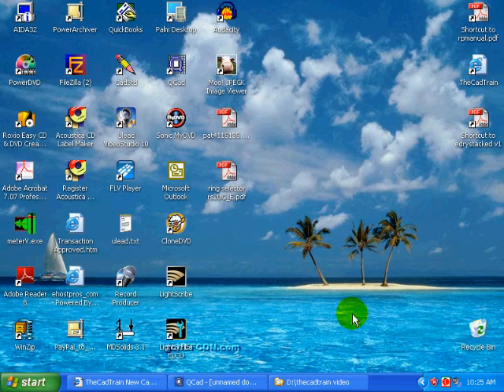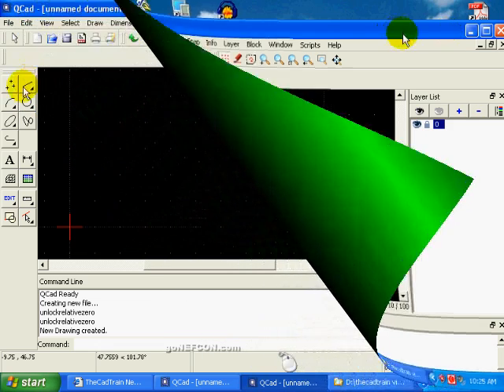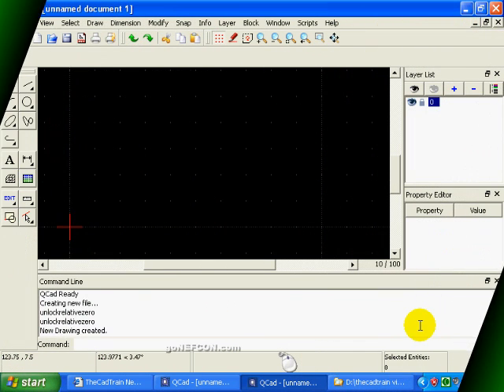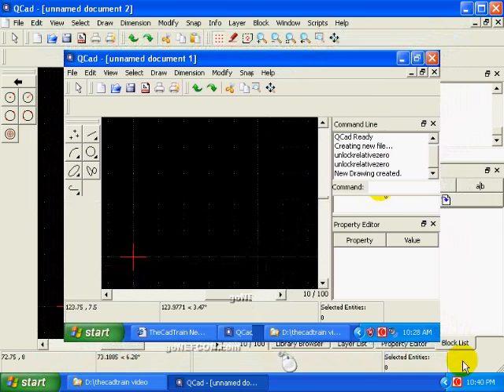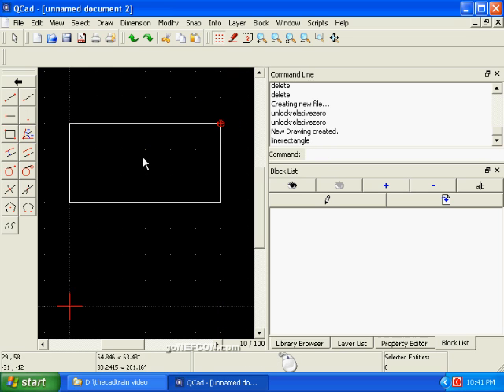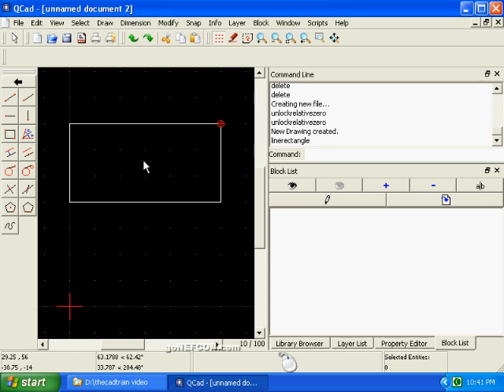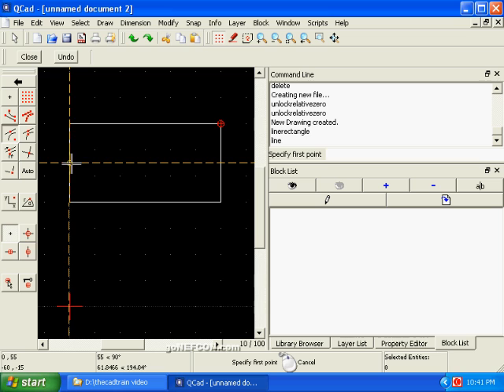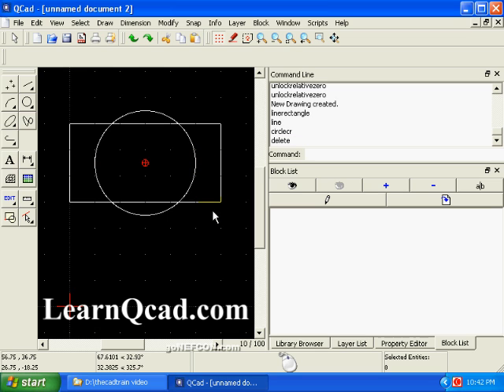Excellent CAD program for beginners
Qcad is a very low cost yet professional  two-dimensional CAD program. This sample video shows a few portions of the video training available for Qcad.